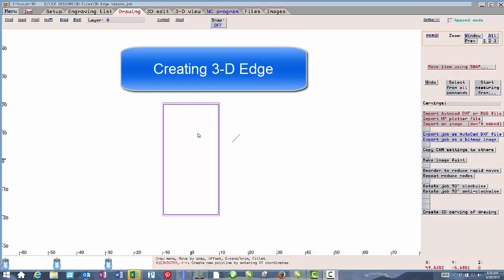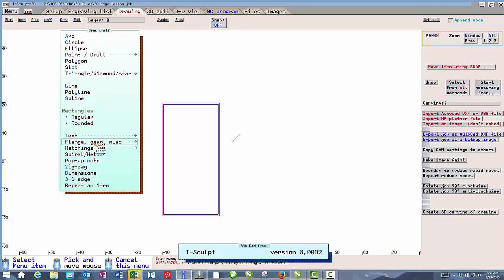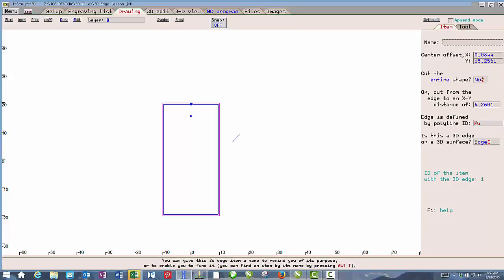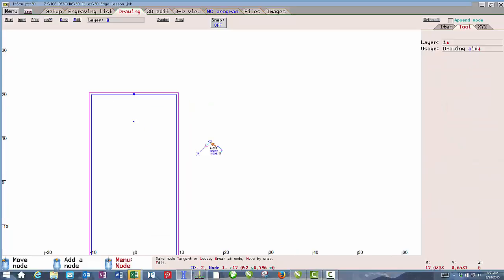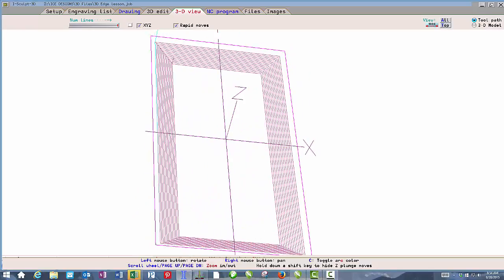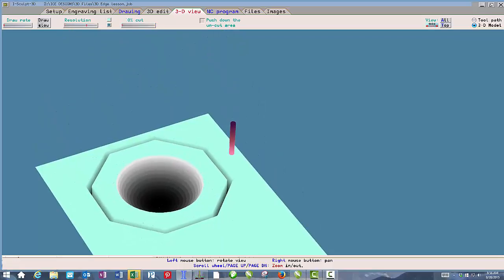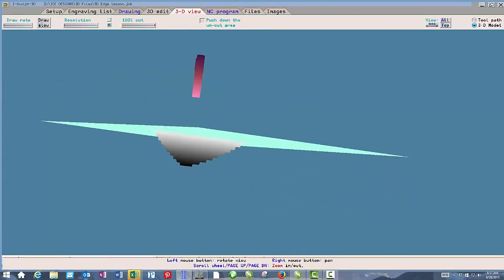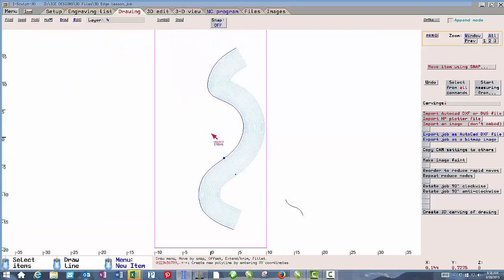3D Edge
This video will show you how to draw a 3-D edge and shapes, using the Millwrite CAD software for the I-Sculpt Ice Carving CNC.